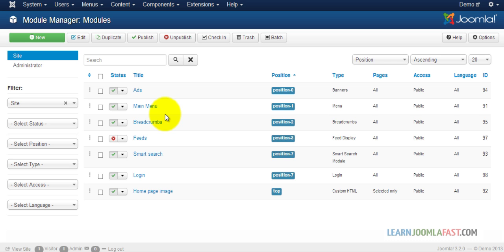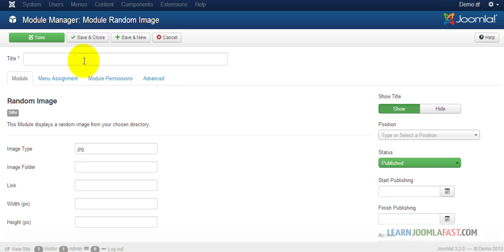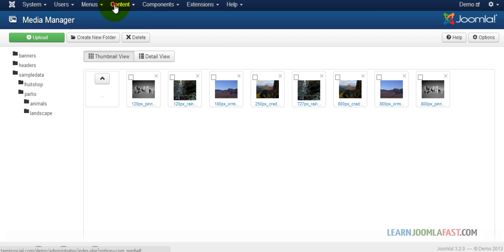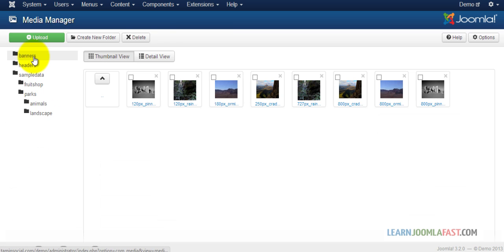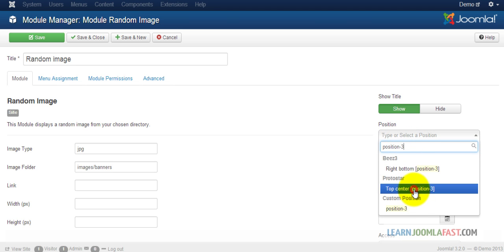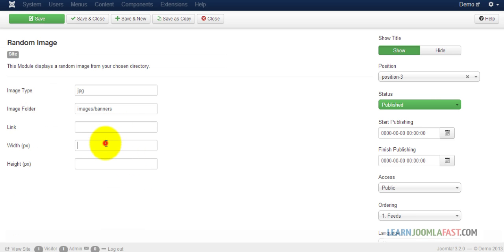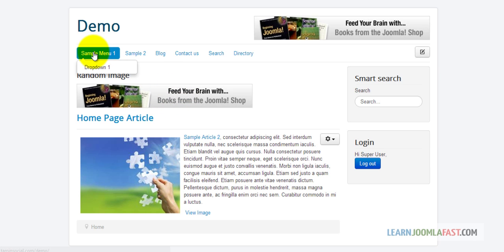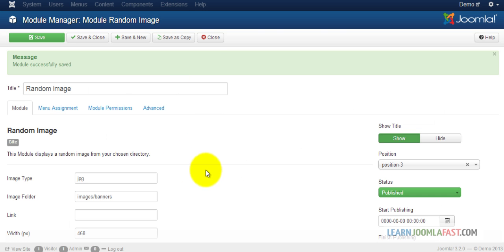Joomla 3 Basics For Beginners - Random image module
New to Joomla? Watch our step by step guide for beginners and learn how to create professional and amazing websites with Joomla without coding.